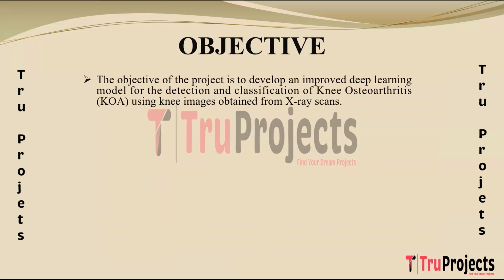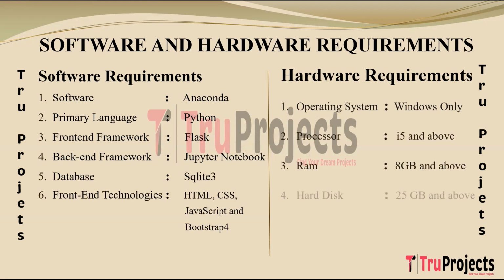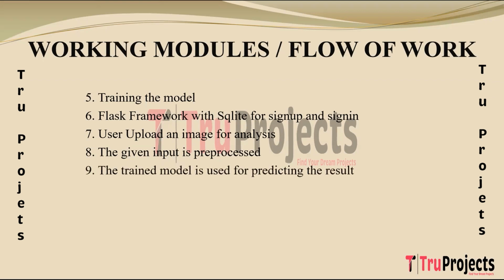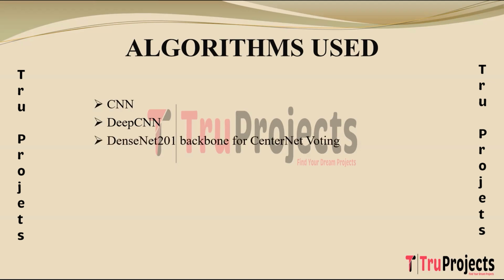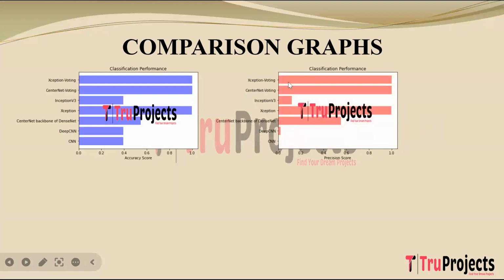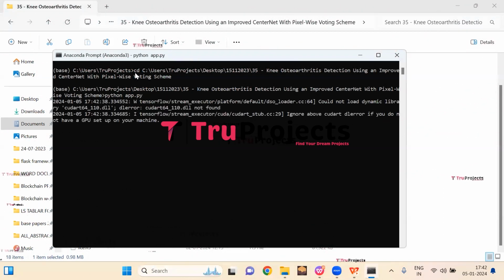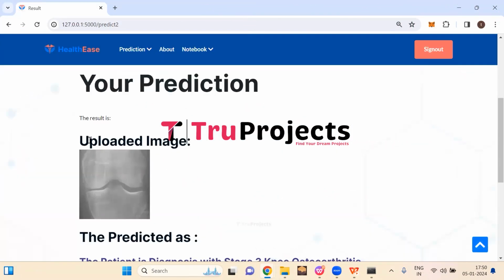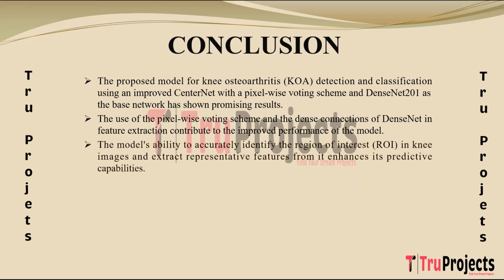Knee Osteoarthritis Detection Using an Improved CenterNet With Pixel Wise Voting Scheme